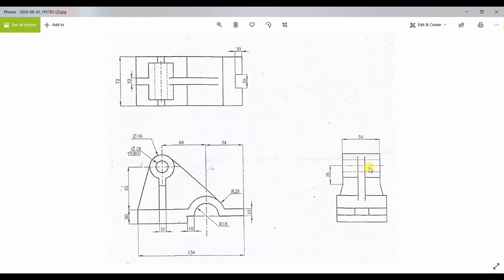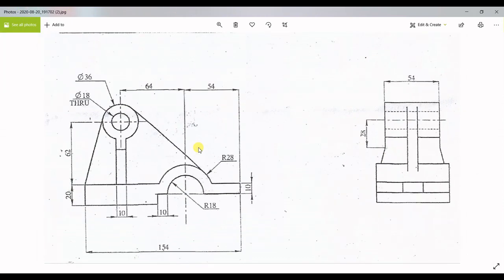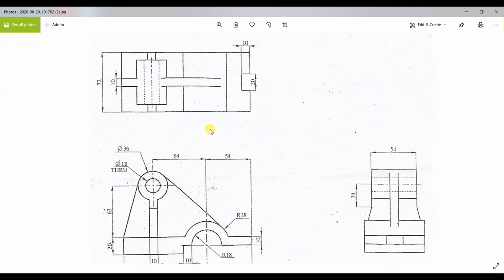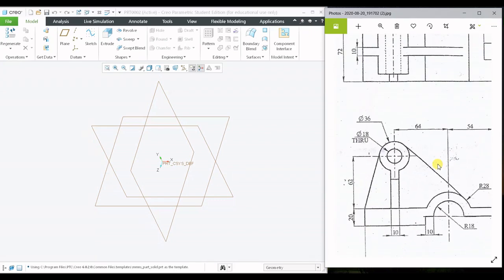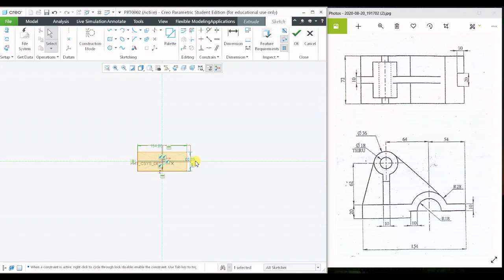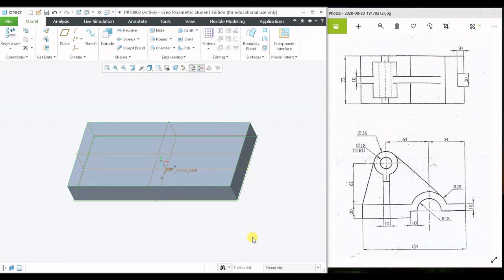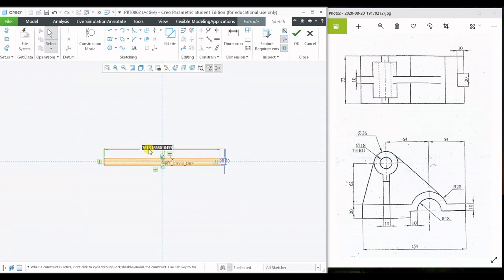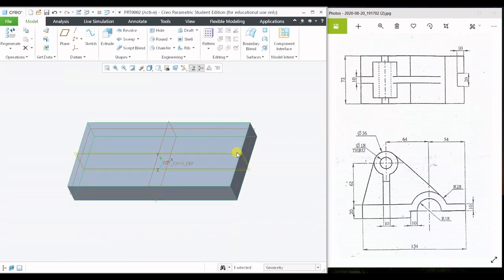Creo Exercise 3 - Engineering Feature - Part 1